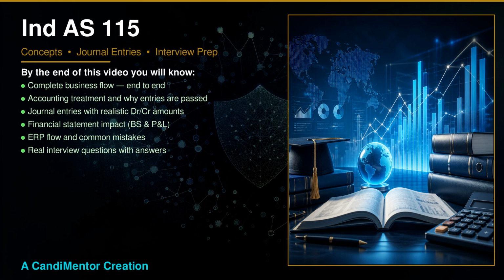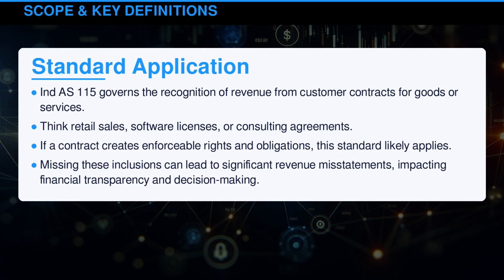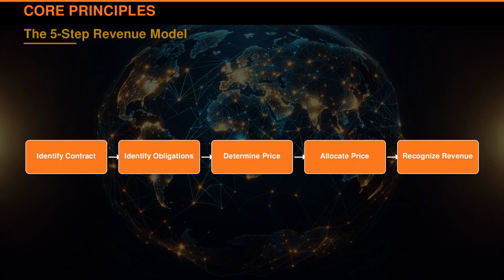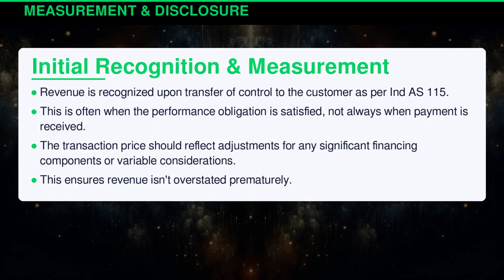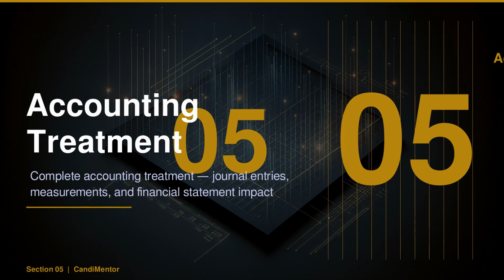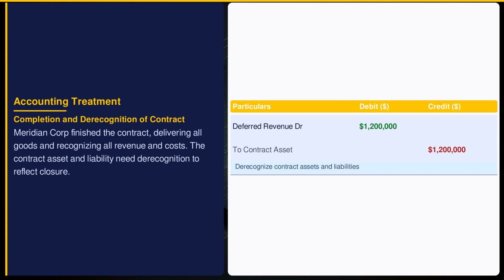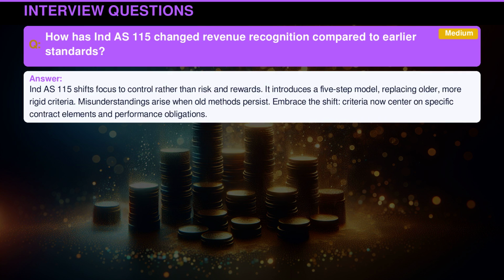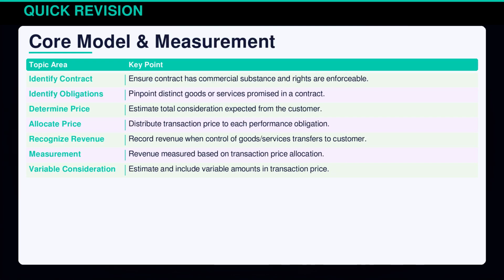Ind AS 115 Revenue from Contracts with Customers | Complete Course with Journal Entries & Examples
In this comprehensive course on Ind AS 115, you will learn how this standard revolutionizes revenue recognition for contracts with customers. We break down essential concepts, journal entries, and practical examples to ensure you grasp the core principles and can confidently apply them in real-world scenarios.
0:00 – Introduction
0:19 – Standard Introduction
2:12 – Scope & Key Definitions
4:40 – Core Principles
7:35 – Measurement & Disclosure
10:24 – Accounting Treatment
12:46 – Interview Questions
16:41 – Quick Revision
17:47 – Like & Share
By the end of this video, you'll understand the significance of Ind AS 115 in standardizing revenue recognition and its practical applications in finance. Join us to enhance your knowledge of finance and accounting standards.